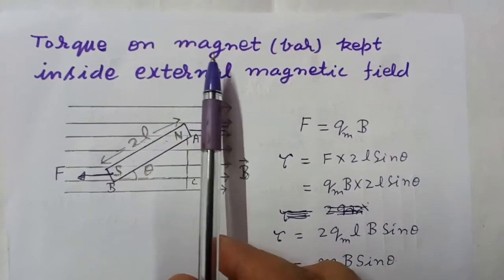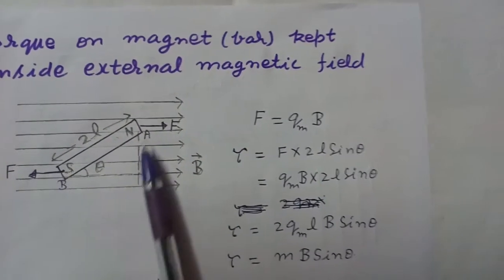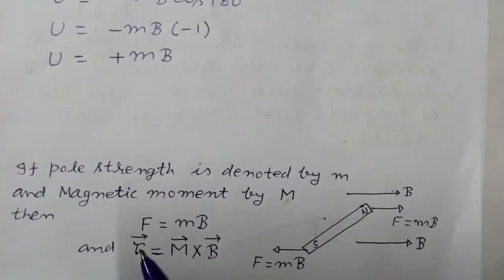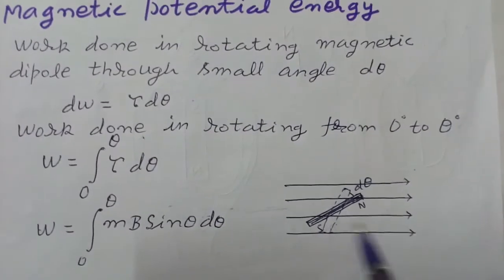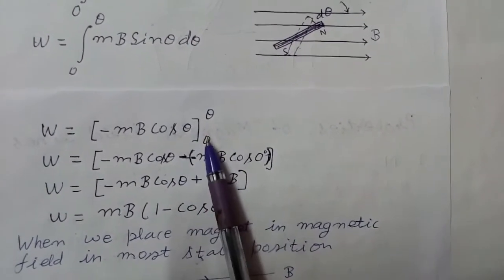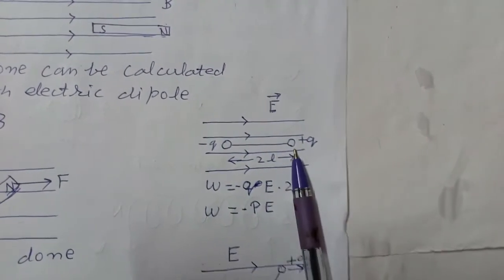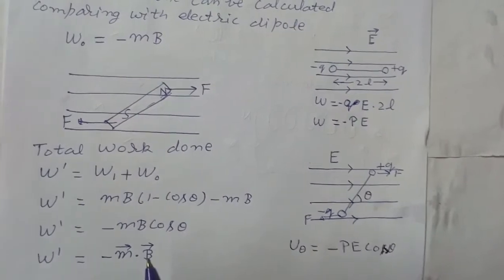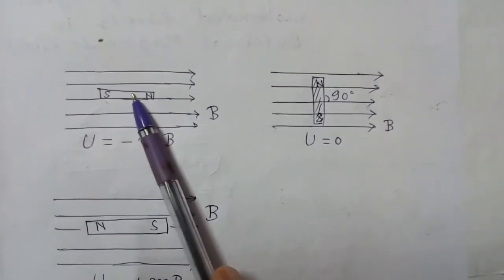Magnetism And Matter ,torque on magnet Class 12 -Physics 3 # 82.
1 - Explained torque on magnet kept inside external magnetic field .
       2-- Work done in rotating a bar magnet in external magnetic field.
       3-- Magnetic potential energy of a magnet in external magnetic field.